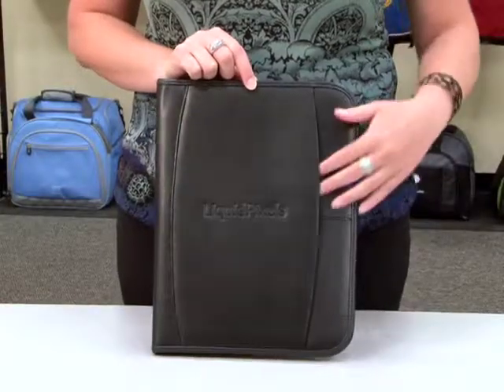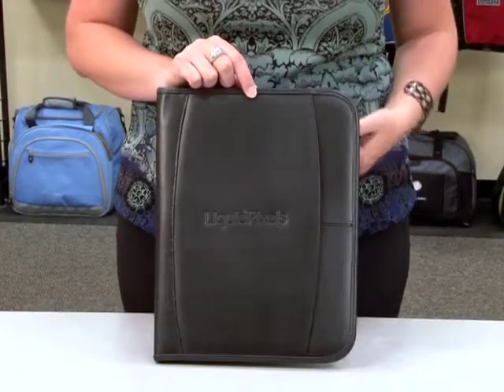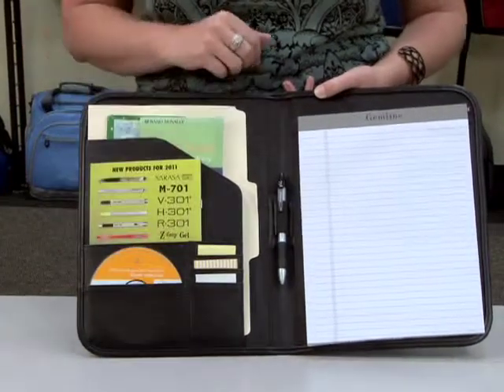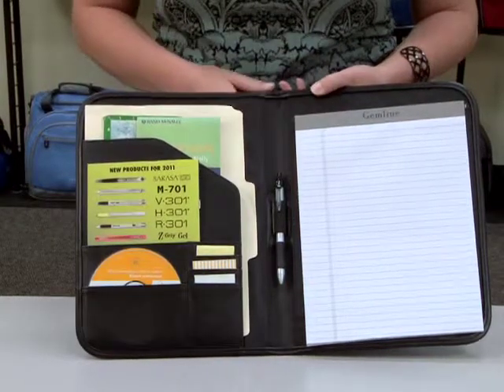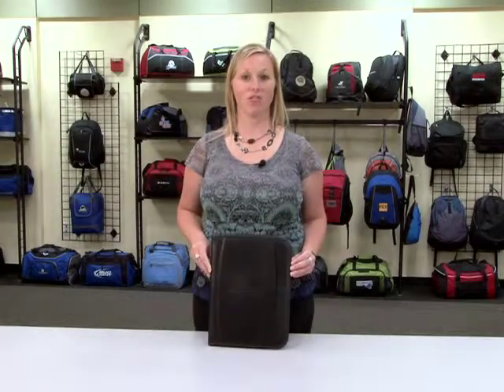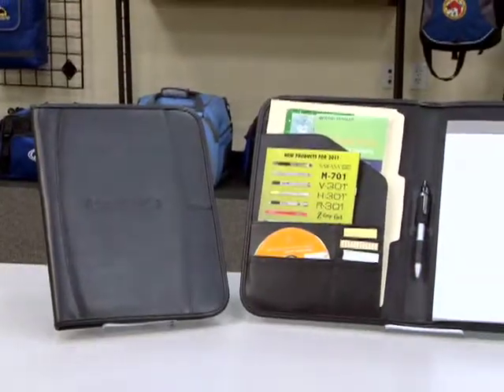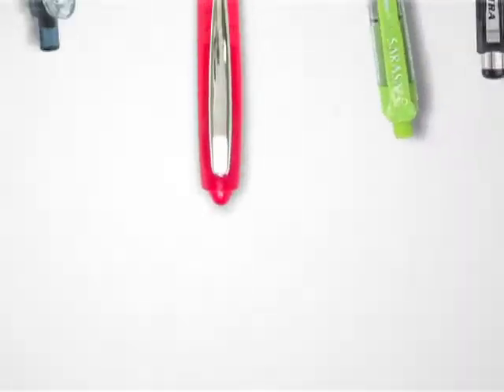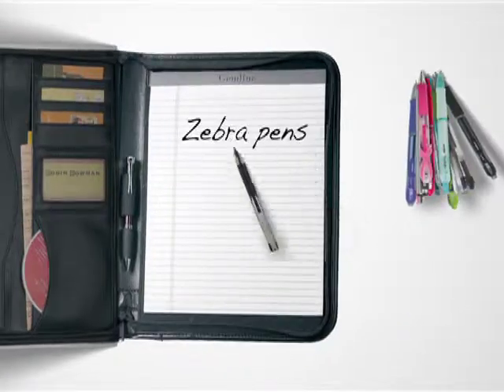Contemporary Leather Writing Pad